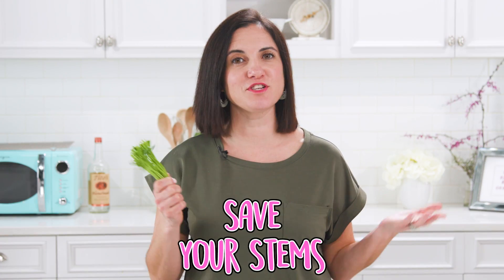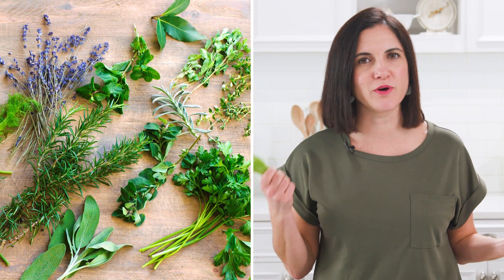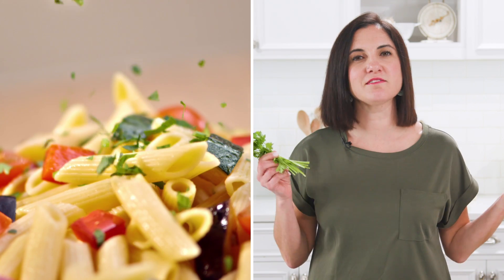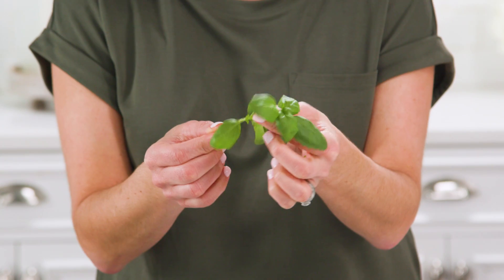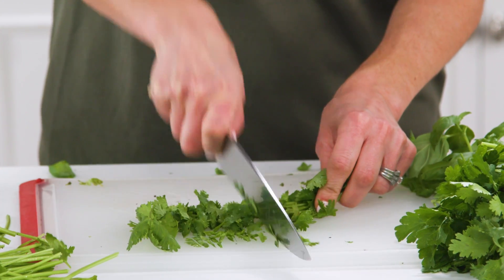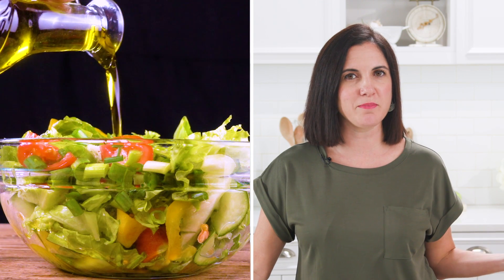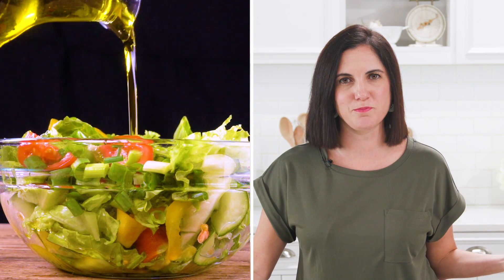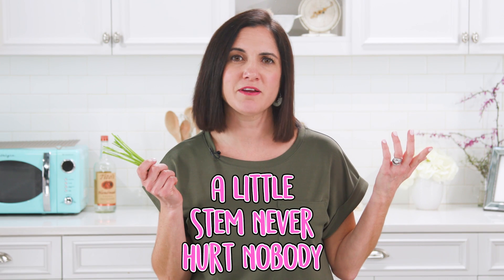Herb Stems - Don't Throw Them Out! | Food 101 | Well Done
When cooking, oftentimes we don’t know what to do with herb stems. “Are they edible?”, we ask. It turns out that quite often, the answer is yes. Here Nicole explains the best uses for leftover stems.